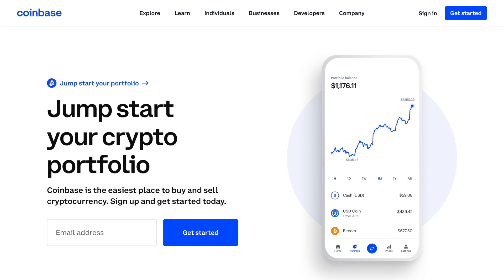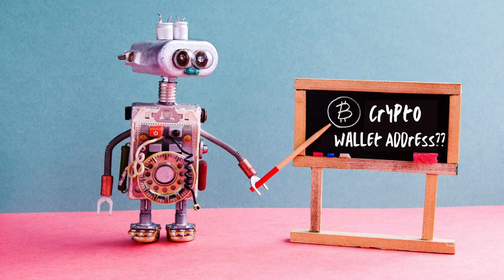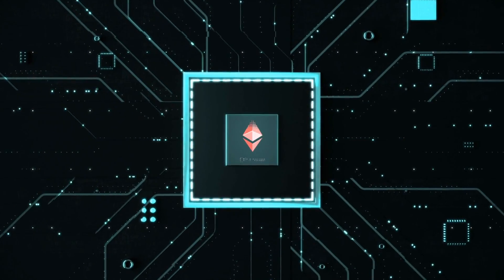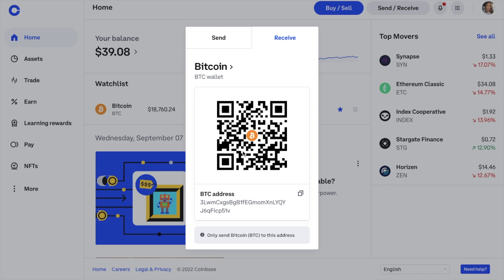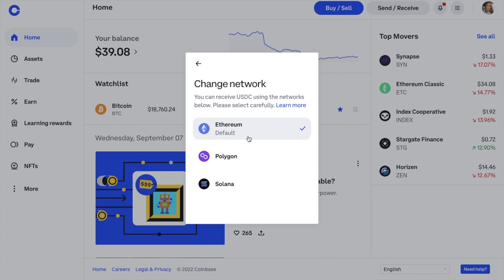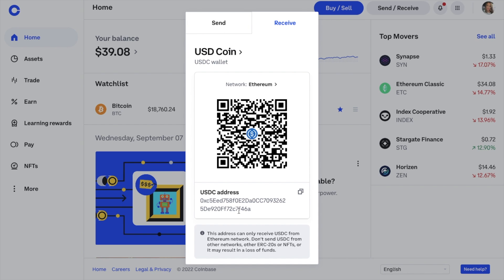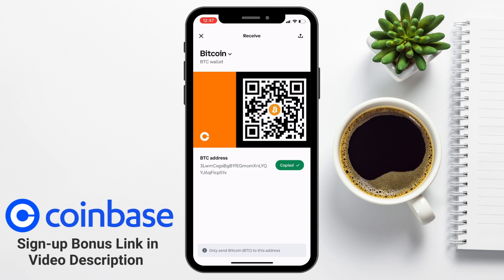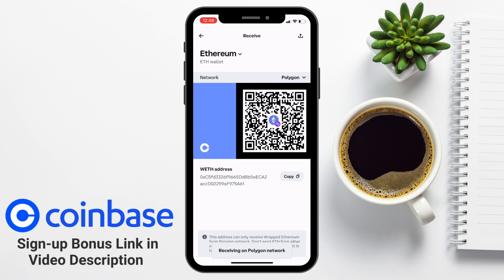How to Find your Coinbase Wallet Address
In this Coinbase tutorial, we show you how to find your Coinbase wallet address. First we explain what a cryptocurrency wallet address is, before walking you through how to find your cryptocurrency wallet address on both the web and the mobile app.
We also explain how to use other networks to help to reduce fees.

Timeline:
0:46 What is a Cryptocurrency Wallet Address?
1:44 How to Find your Crypto Wallet Address on Coinbase.com (web)
2:24 How to Transfer on Other Networks with Coinbase.com
3:56 How to Find your Crypto Wallet Address on Coinbase.com (mobile app)